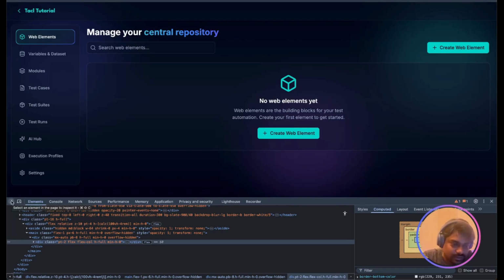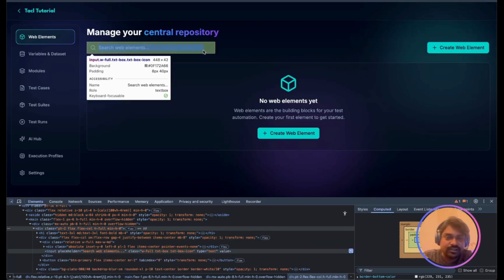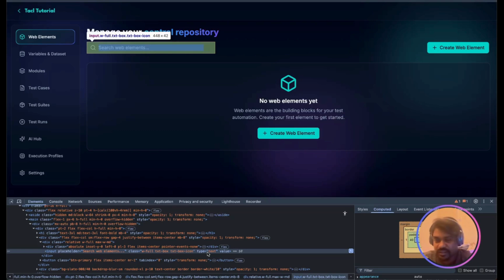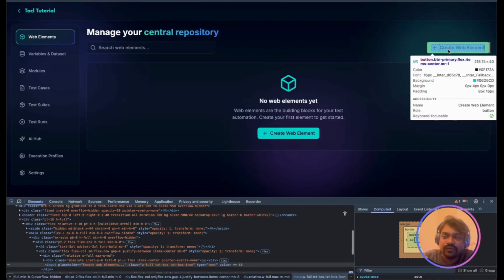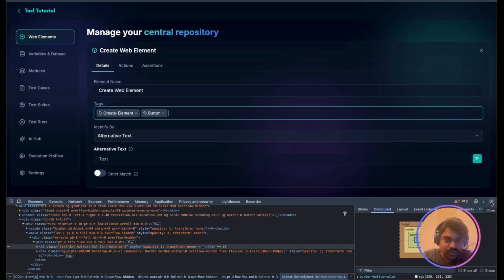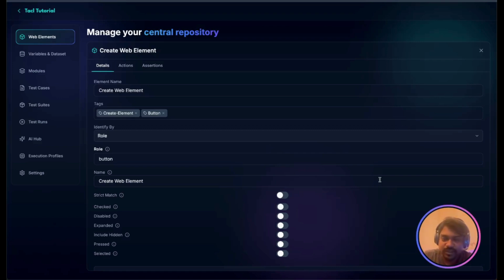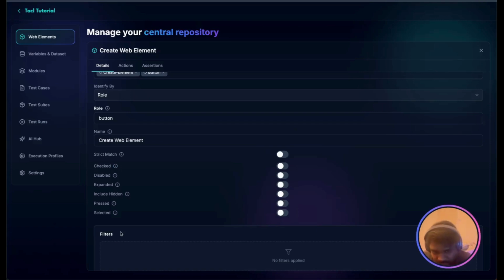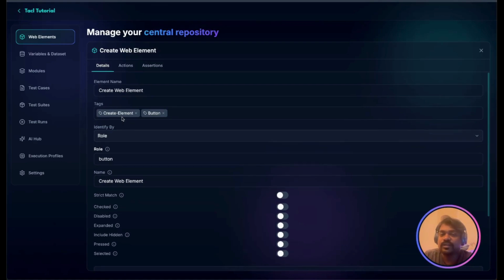Playwright Locator getByRole - Explained with tacl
getByRole locates elements based on their semantic role — like button, link, textbox, checkbox, and more. It's one of the most accessible and future-proof ways to identify elements in modern web apps.

In this video, we explain what roles are, how they improve test reliability, and how you can use getByRole in a no-code workflow with tacl.

📌 You’ll Learn:
What is a “role” in web development?
Why getByRole is preferred for accessible, stable tests
How to use it in tacl without writing any code

If you're serious about writing maintainable tests — with or without code — understanding roles is essential.